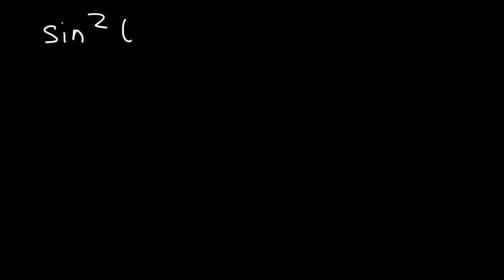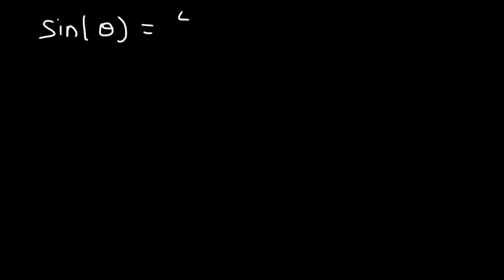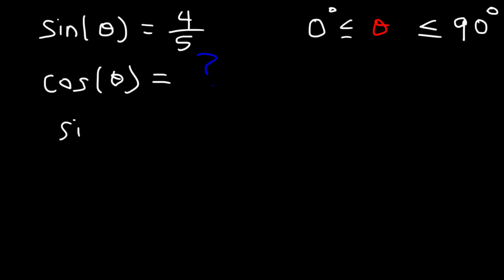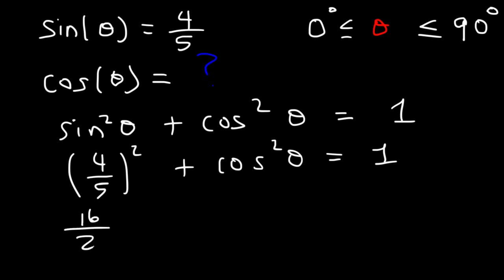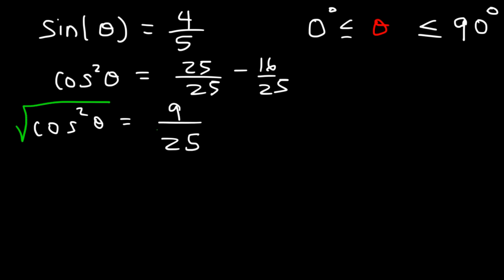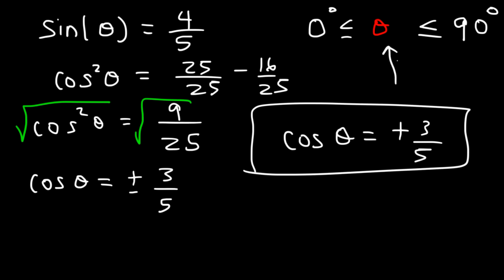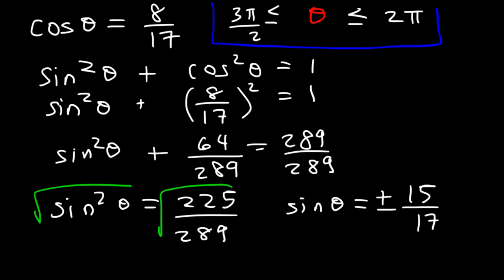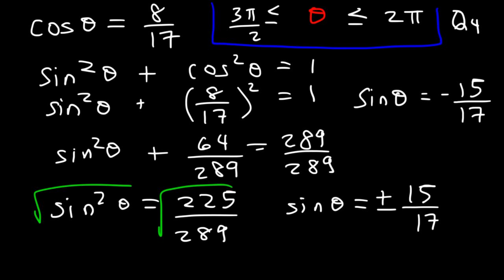Pythagorean Identities - Examples & Practice Problems, Trigonometry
This trigonometry video tutorial provides a basic introduction into the pythagorean identities of trigonometric functions.  it provides plenty of examples and practice problems of evaluating cosine given the value of sine.